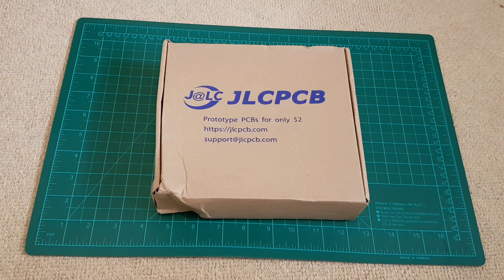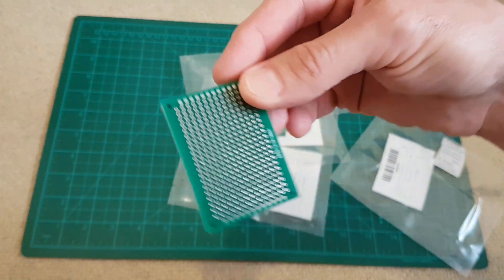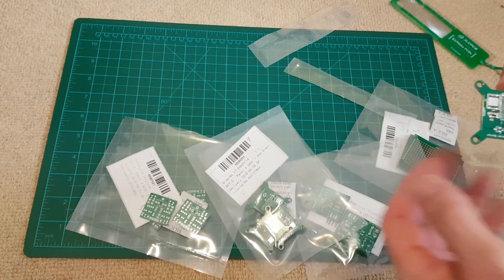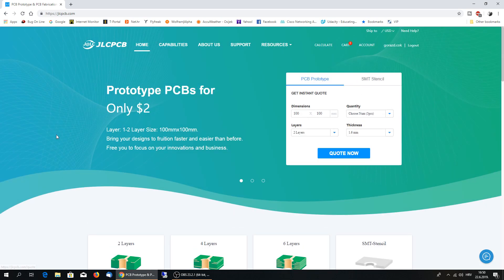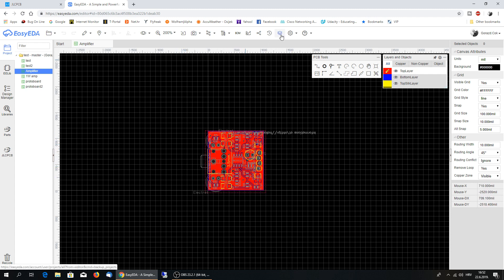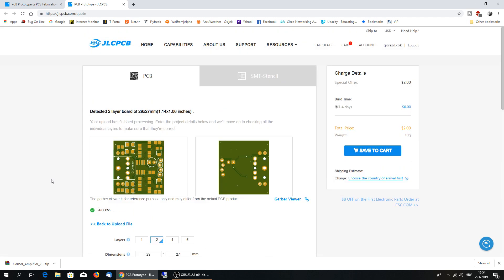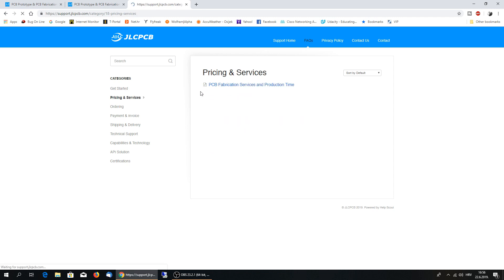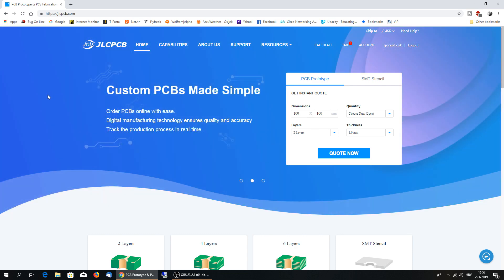PCB from JLCPCB - High quality and cheap PCB boards review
If you are in electronics and prototype designs, this site offers really cheap and high quality PCB boards by your design. So simple to use, and big plus is that they have their own online PCB board design page. Highly recommended.

▼EQUIPMENT LIST▼